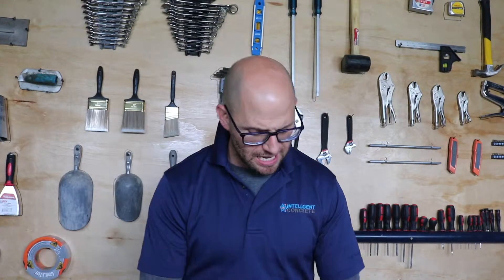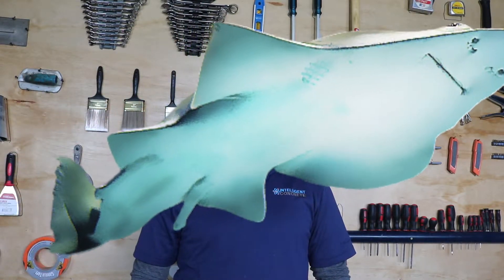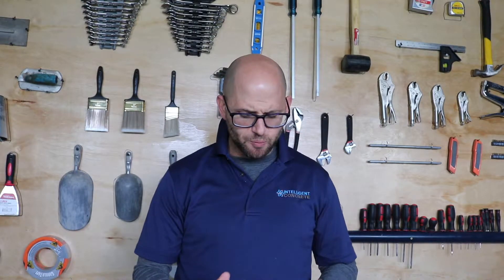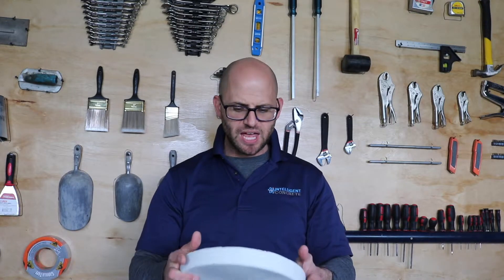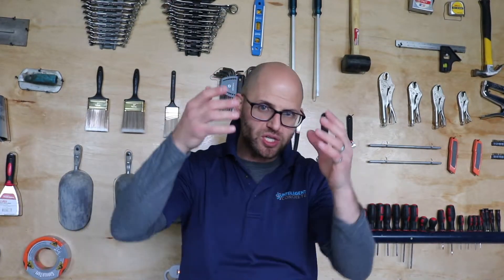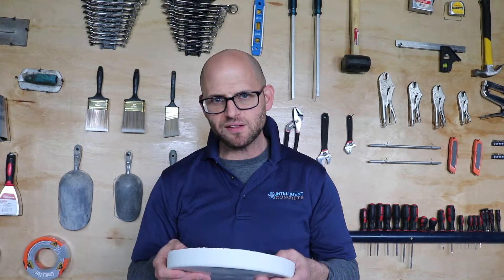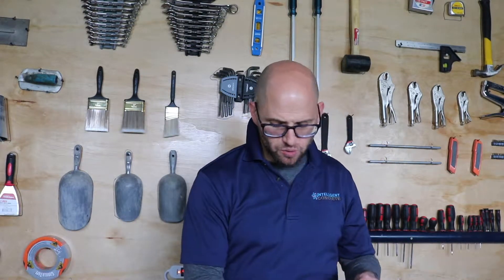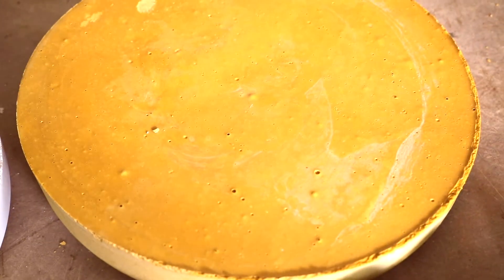Removing Air Out of Your Concrete Mix - Vlog #278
A Q&A discussing how to use a vacuum bag to draw air out of a mix, specifically our glow in the dark mix.

CONCRETE MERCH!